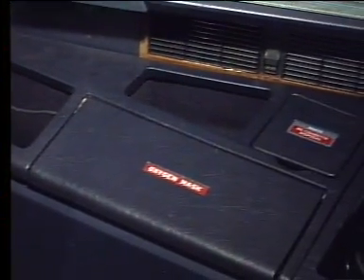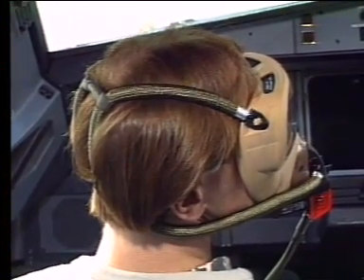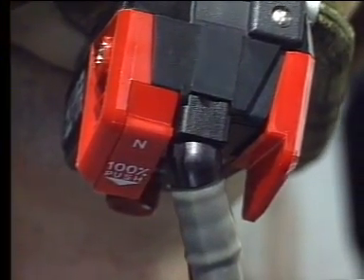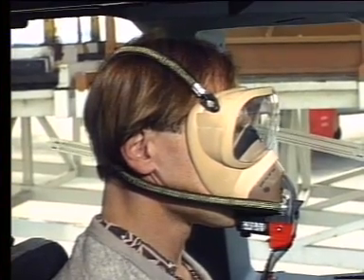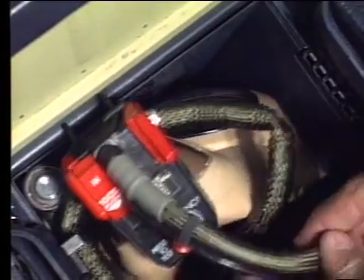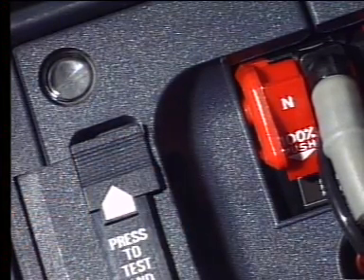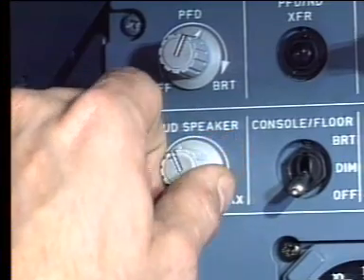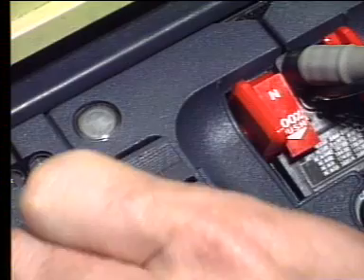AIRCRAFT | A320 Oxygen Mask Operating Procedure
AIRCRAFT | Airbus A320 Oxygen Mask Operating Procedure

How To Operate Cockpit Oxygen Mask